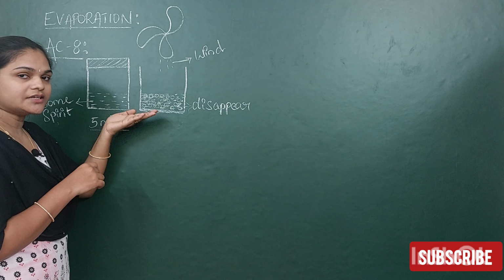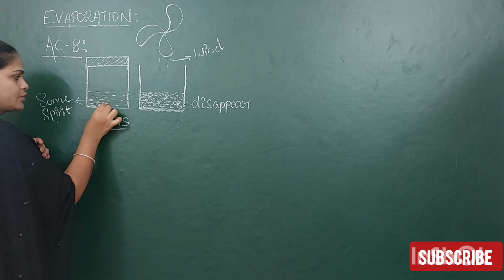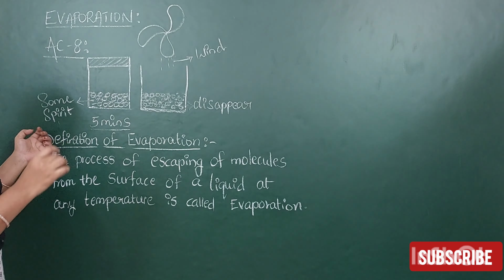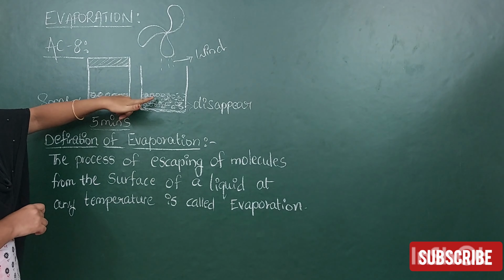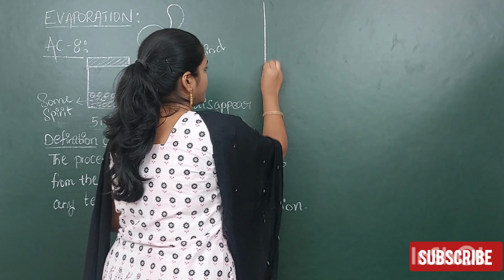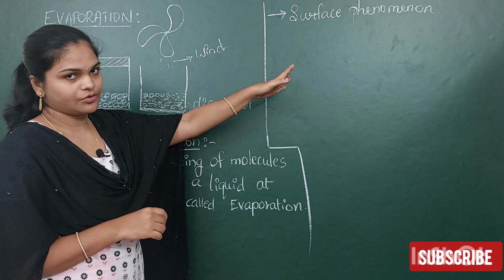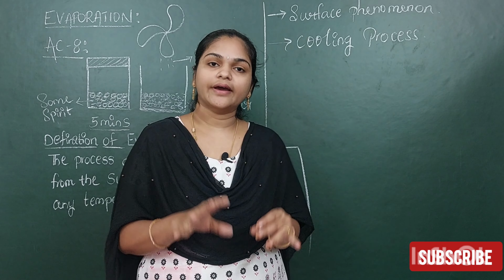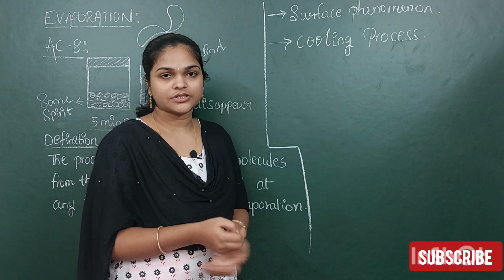Heat class 10/physical science/Evaporation/full chapter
This video is all about class 10 Physical Science chapter 1

Topic is all about EVAPORATION